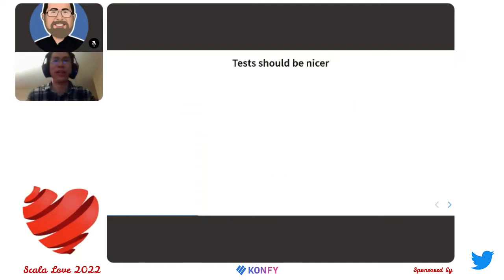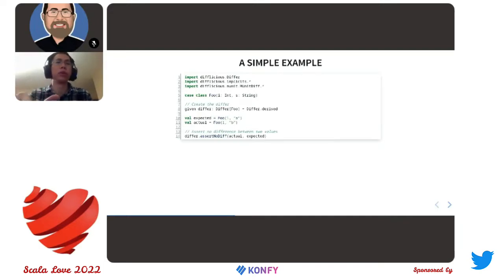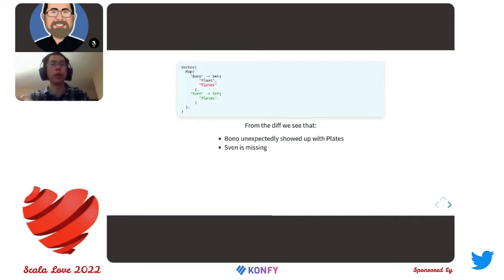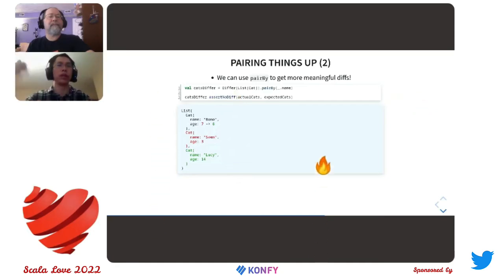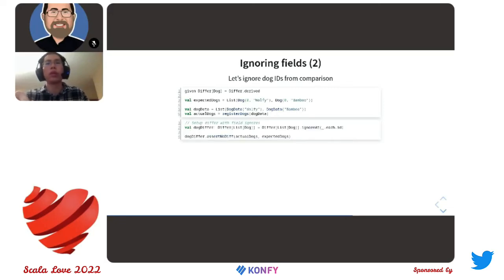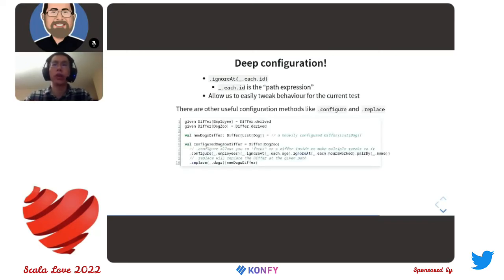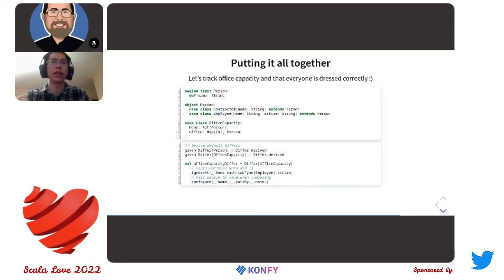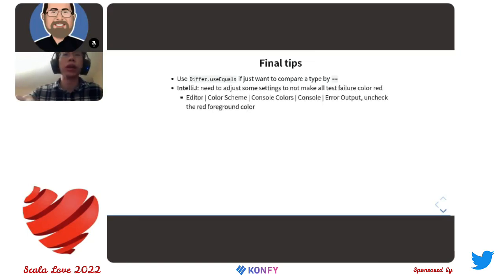Jacob Wang - Difflicious - Readable and Flexible diffs for your tests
Difflicious is a library that provides readable and flexible diffs for tests.

Readable and Actionable diff results
Flexible & Configurable diffing logic
Ignore unimportant fields when comparing
Compare Lists of items independent of the order
Match Map entries by key and show diffs of the values
In this talk, I'll walk through all of Difflicious's features and why they are useful, as well as diving deeper into how it is able to achieve its magic.